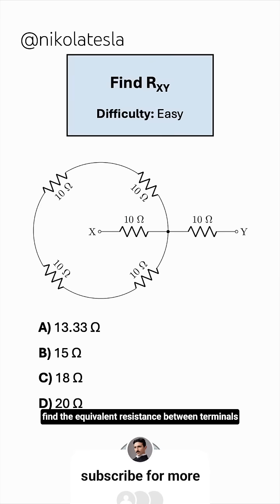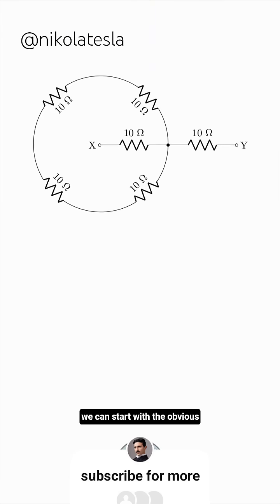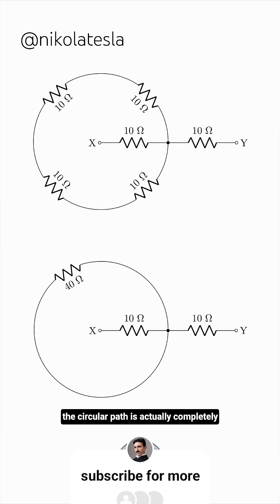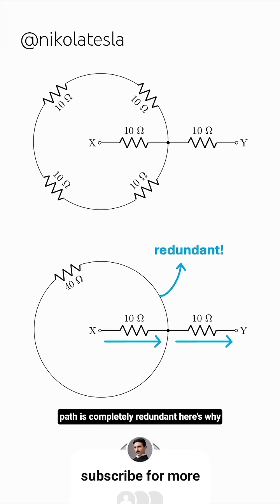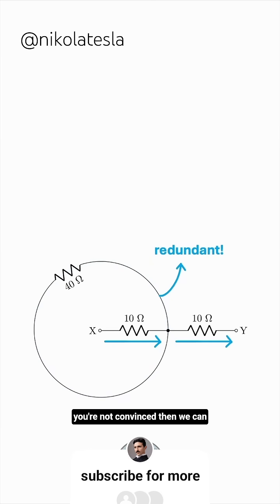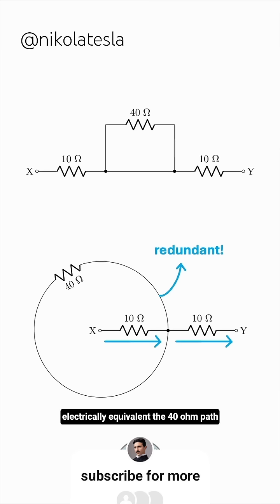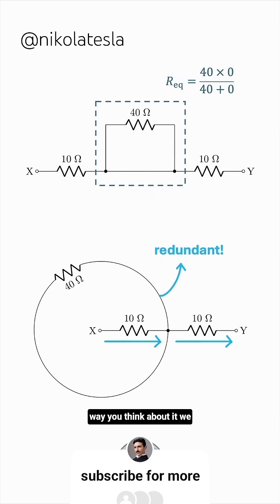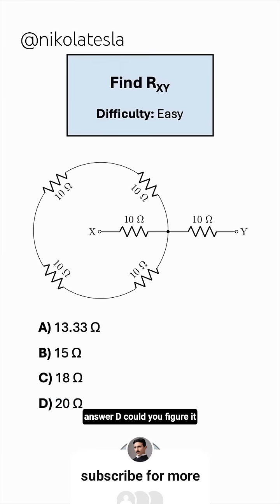Complex engineering problem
Find the terminal resistance between X and Y in this quick electrical problem! 🔌⚡ Watch how we simplify the circuit step by step to get the final answer. Perfect for students preparing for exams and anyone who loves solving physics questions. 💡📚